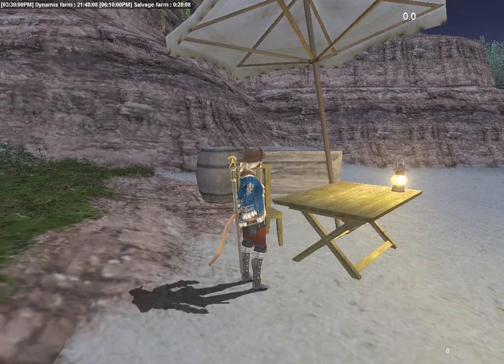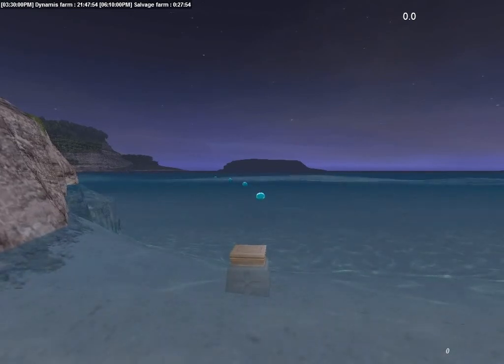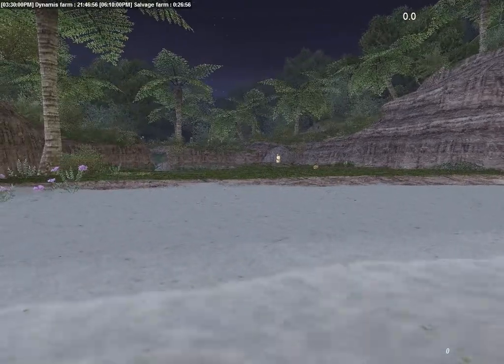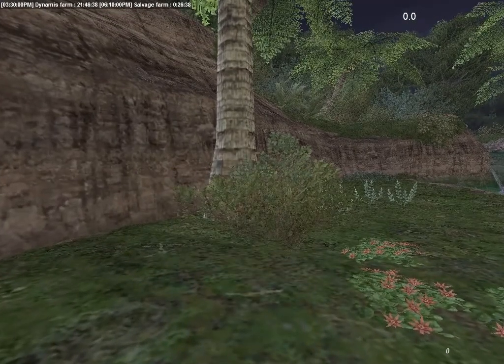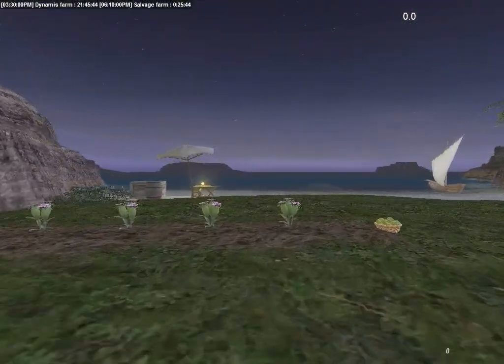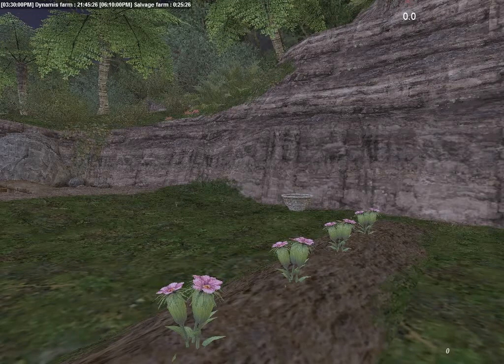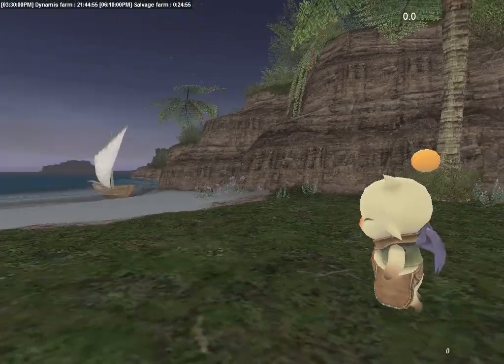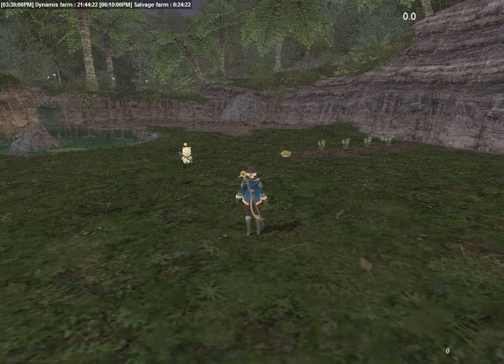Final Fantasy 11: Mog Garden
This video showcases the new Mog Garden from the early July update from Final Fantasy 11.